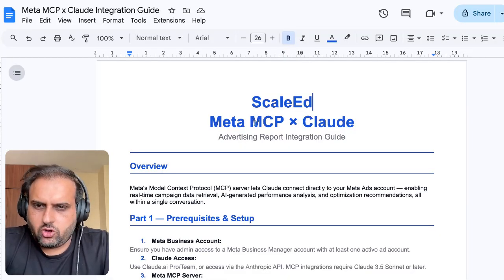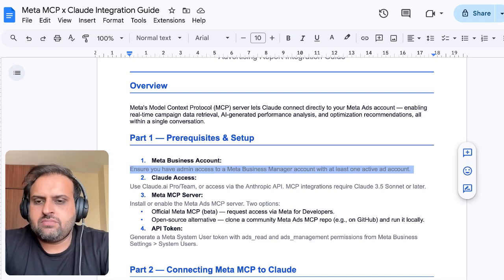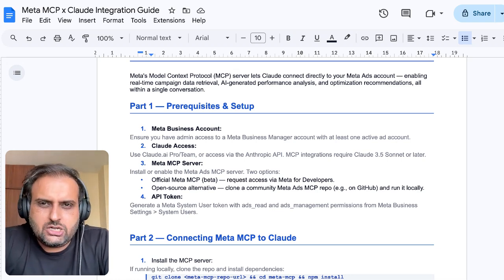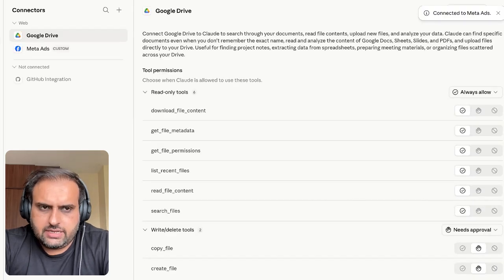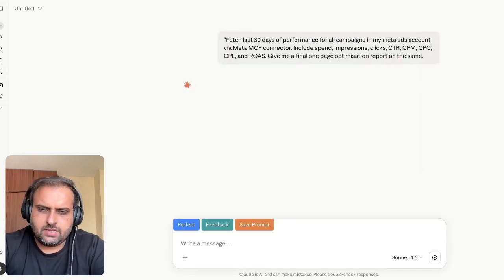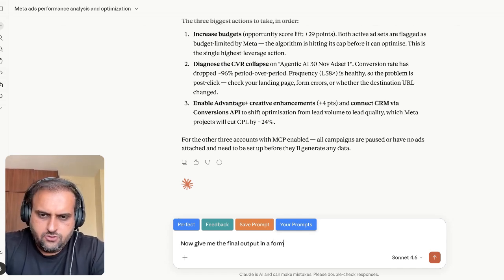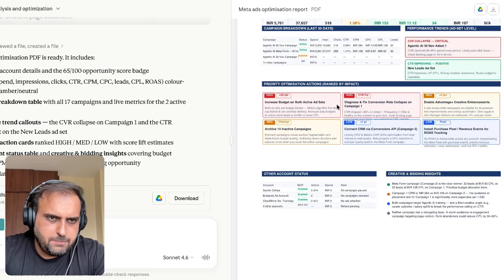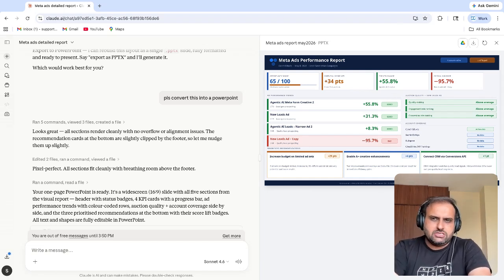Step by Step Guide to Install the Official Meta Ads MCP in Claude | Meta MCP Setup 2026 for Edtechs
Want me and my team to personally help you scale your EdTech business to ₹50L+/month?

Most EdTech founders are still pulling Meta Ads data manually - copying numbers into spreadsheets, spending hours building reports, and still missing what actually needs to be fixed.

In this video, I walk you through exactly how to connect Meta MCP with Claude AI so you can generate live advertising reports, spot drop-off points in your funnel, and get AI-powered optimization recommendations - all inside a single conversation.

No more guessing. No more manual reporting. Just clear answers on what to scale, what to pause, and what to fix.

Here is what we cover:
• What Meta MCP is and why it changes how you analyze ads
• Step-by-step setup: connecting your Meta Ads account to Claude
• How to prompt Claude to generate a full optimization report
• Key metrics to track — CPL, CTR, Hook Rate, Hold Rate, ROAS, and Frequency
• How to identify funnel drop-off points and fix them fast
• Actionable prompts to get creative, audience, and budget recommendations

I have also created a free step-by-step PDF guide that you can follow along with. Drop Claude below and I will send it to you directly.

If you are running Meta Ads for your EdTech business and want to stop wasting budget on guesswork, watch this till the end.
🎥 Free Training: EdTech Scaling Framework that Generated Over $3Mn for Clients in Sales